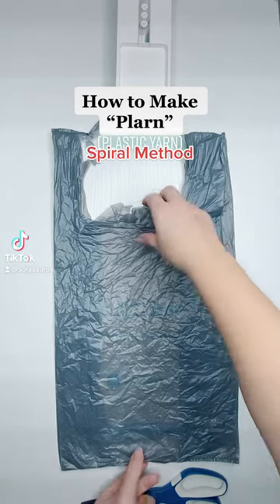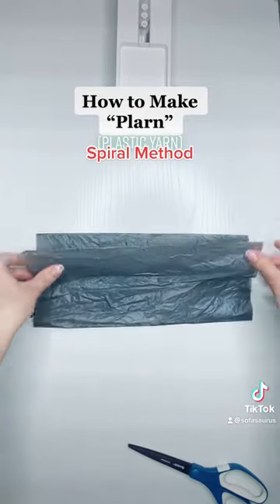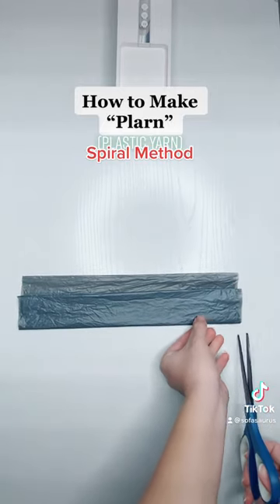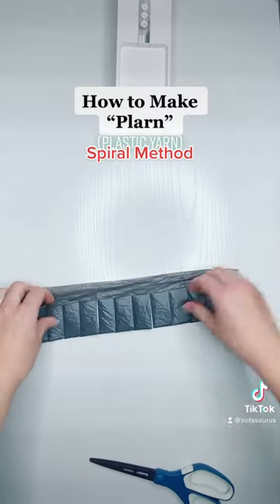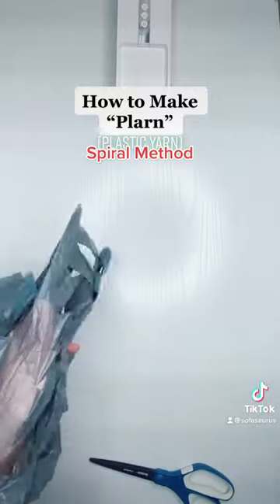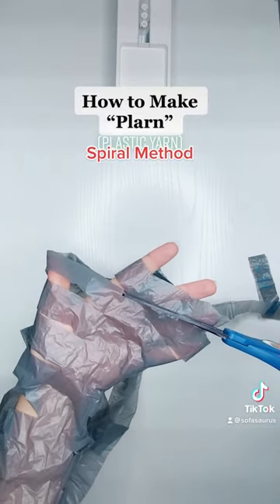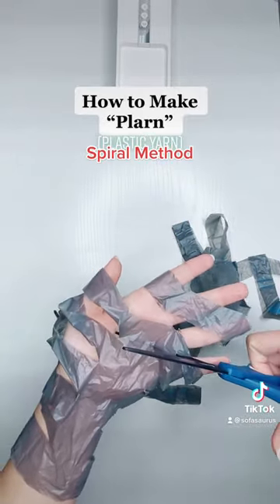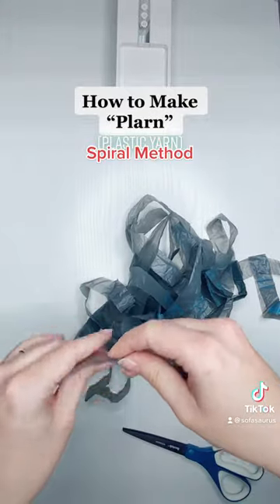How to Make Plarn using the Spiral Method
42-How to Make Plarn Spiral Method
Welcome to Sofasaurus Crochet! I’m Sofia, and in this beginner-friendly tutorial I’ll guide you through making plastic yarn using single-use grocery bags – a great way to repurpose something otherwise left to rot in a landfill. Whether you’re an experienced crocheter looking to refine your technique, or still a beginner eager to dive into the next thing, this step-by-step guide was designed with you in mind. I’ll break down the process into simple, easy-to-follow steps to ensure that you gain the confidence to make plastic yarn without a second thought. Grab your bags and favorite pair of scissors and we’ll get started! Happy Crocheting!